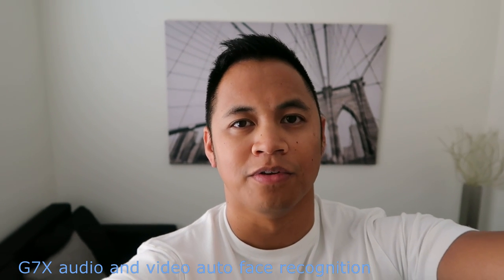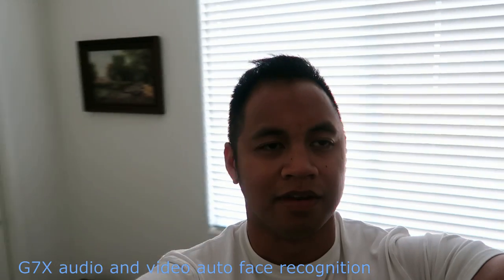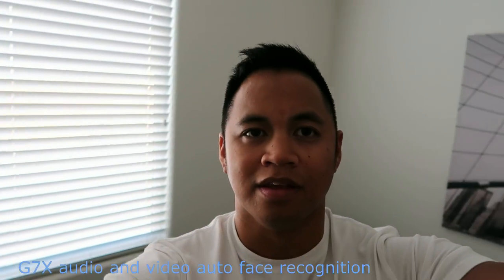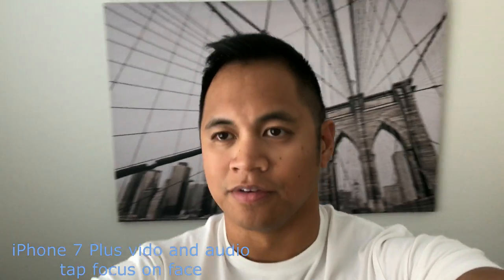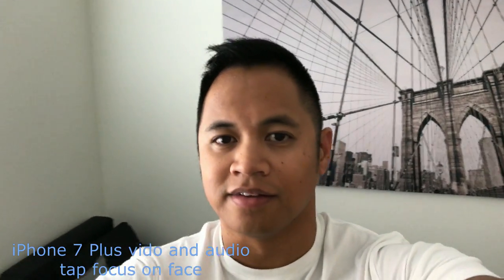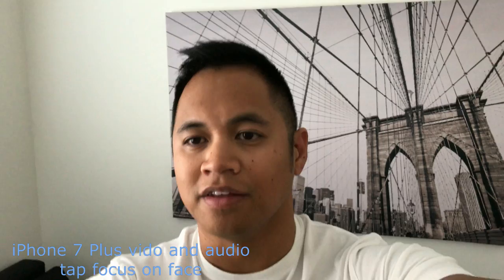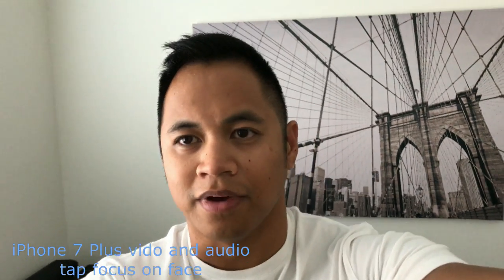Canon G7X Mark ii vs. Apple iPhone 7 Plus - Photo and Video Comparisons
A few weeks ago I got the iPhone 7 Plus but I still had a need for a versatile point and shoot.  Having not used a point and shoot camera in years, I wondered "Can my iPhone 7 be better or just as good as an advanced point and shoot?"  So after some research, I found the Canon G7X to be the best fit for me.

So naturally I wanted to see the difference!  Yes, I do understand this comparison isn't the most accurate(video compression, YouTube compression, environmental, etc) but it does highlight significant differences.

I did shoot this all by hand.  This was just a very quick test.  The final video specifications are:
-Resolution 1980x1080
-29.97 fps
-44100Hz stereo

Canon G7X Mark ii
iPhone Case